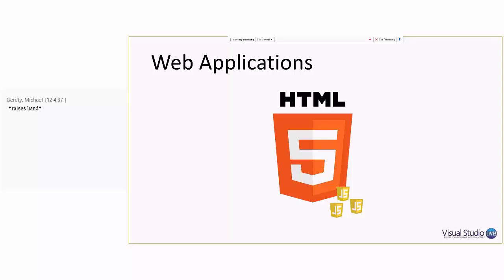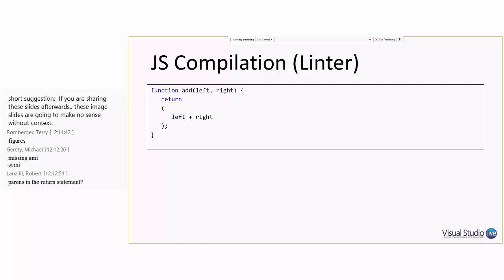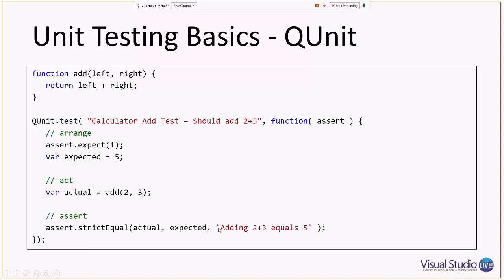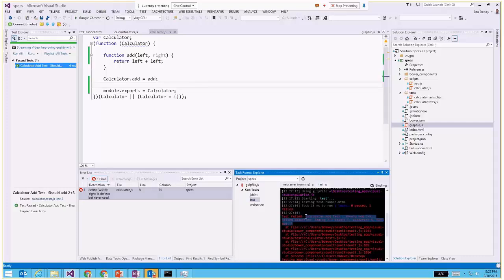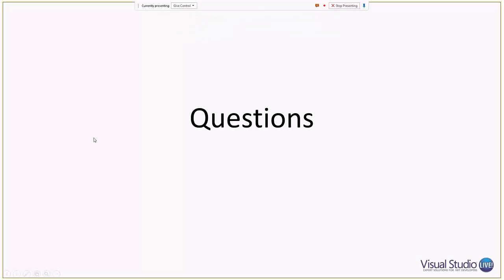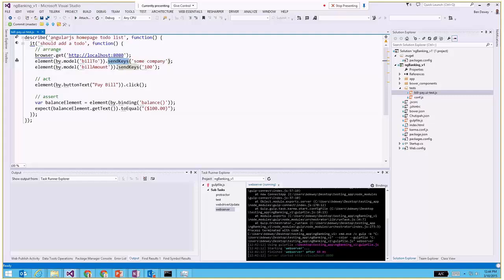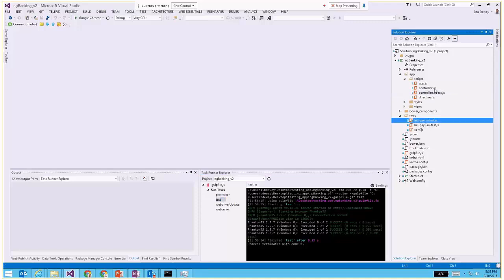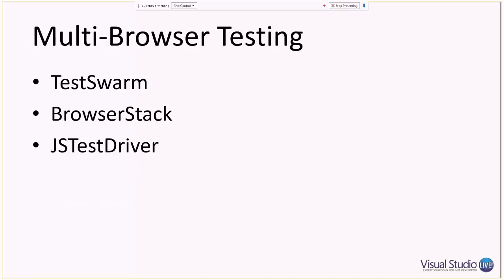Unit Testing JavaScript Applications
Web apps aren't just getting and posting content from a client and a server anymore. With increased power of client machines and the creation of numerous frameworks and tools. JavaScript is becoming an ever increasing code asset within to ensure it is functioning correctly. This presentation shows techniques for unit testing JavaScript, so you can leverage the richness of JavaScript in your application, while maintaining a high level of quality